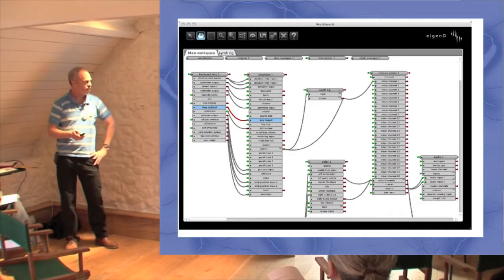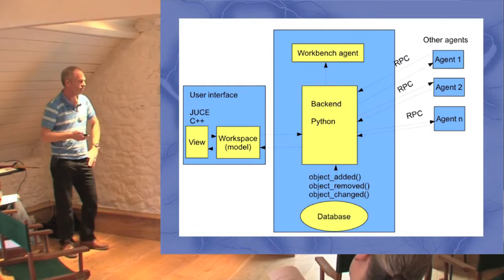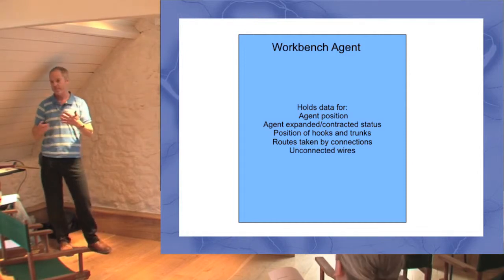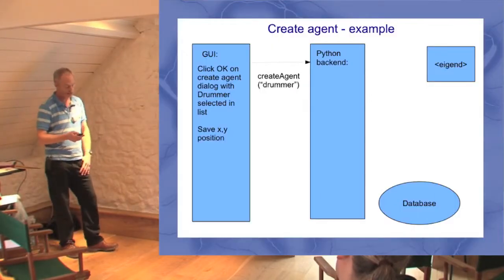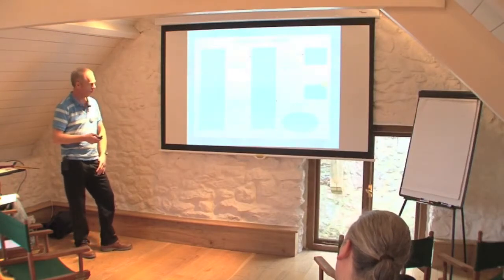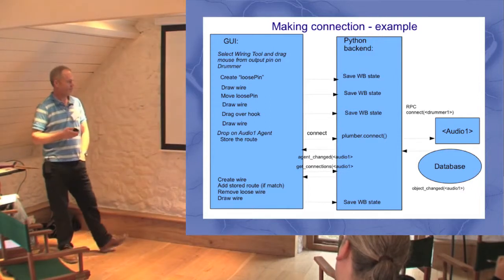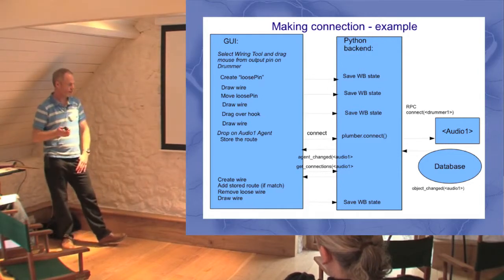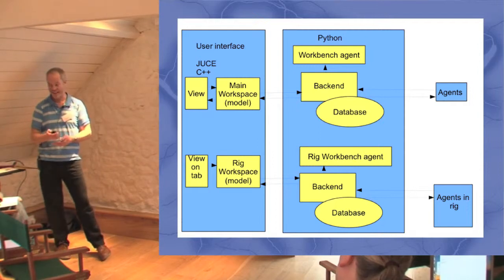Eigenharp DevCon 2012 : An Introduction to Workbench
Alistair Culf, software developer at Eigenlabs, presents 'an Introduction to Workbench' during the January 2012 Eigenharp developers conference. All videos from the conference can be found